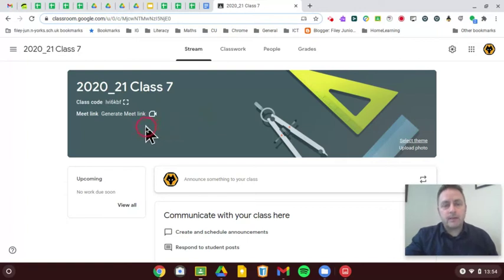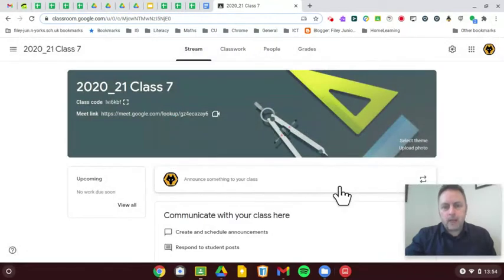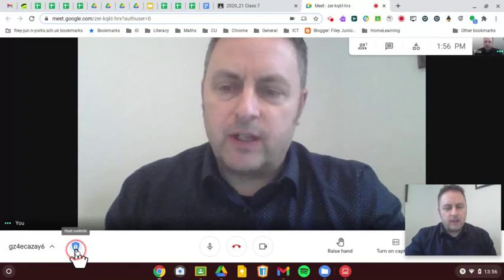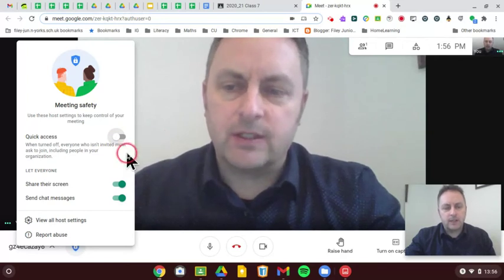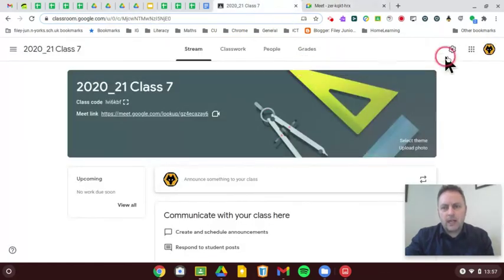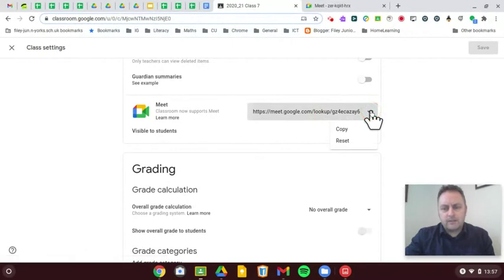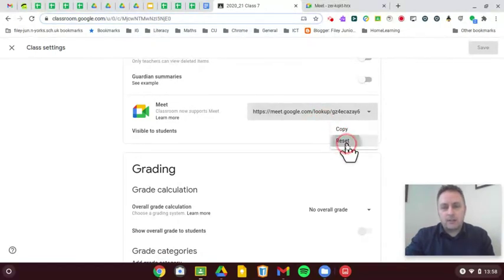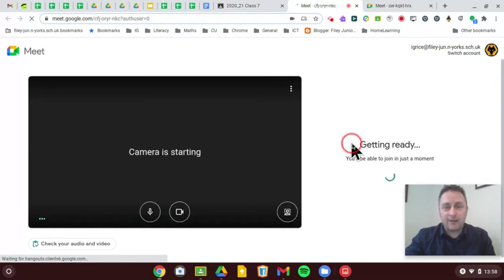Meet - Resetting Meetings and inviting pupils not yet using Google Classroom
Google Meet is a great way to have live, online meetings and lessons which integrates well with Classroom. But how do you make sure the Meeting room is secure and what about pupils who aren't enrolled in your Classroom?